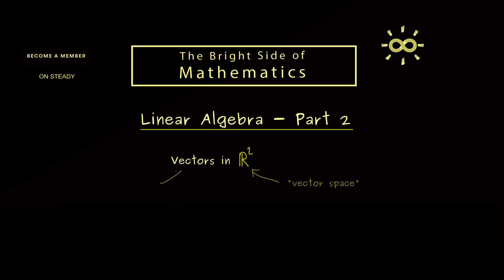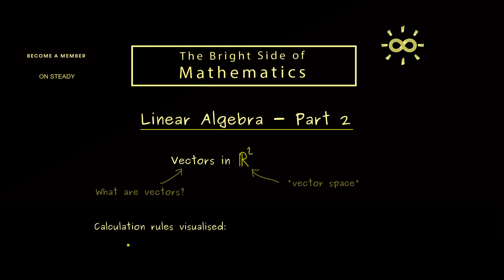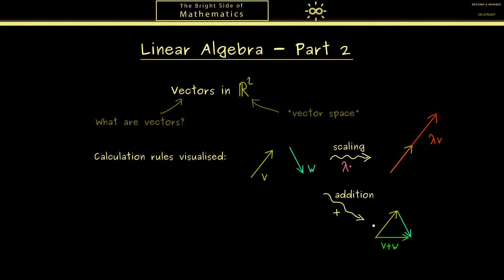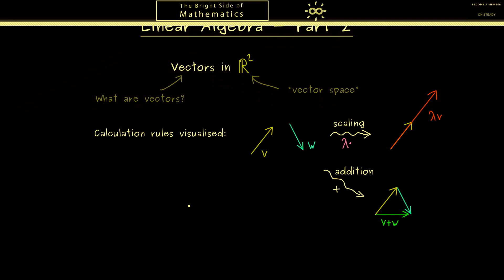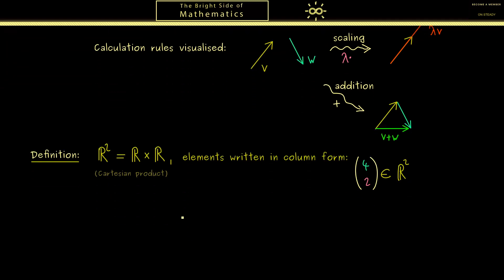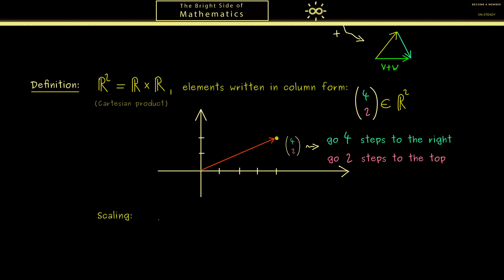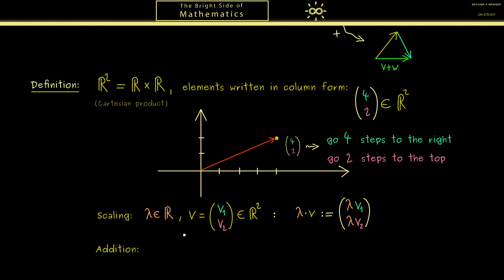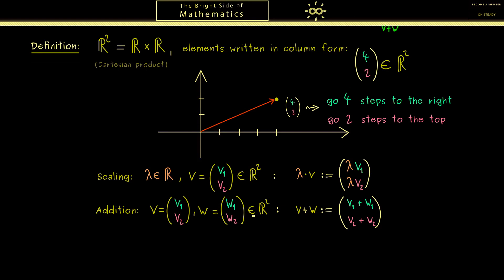Linear Algebra 2 | Vectors in ℝ² [dark version]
x